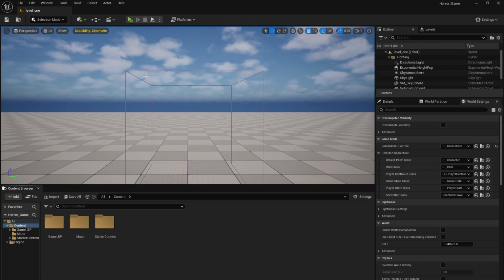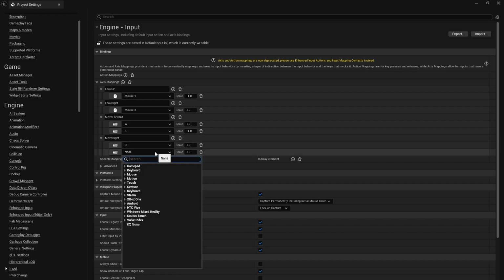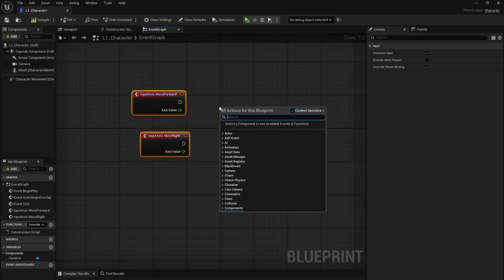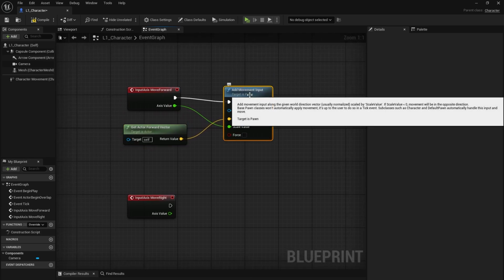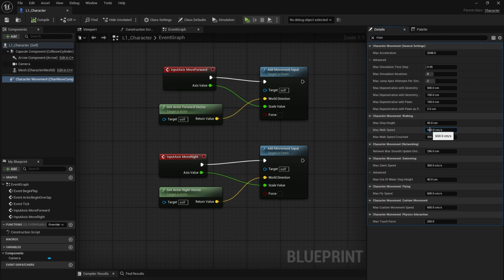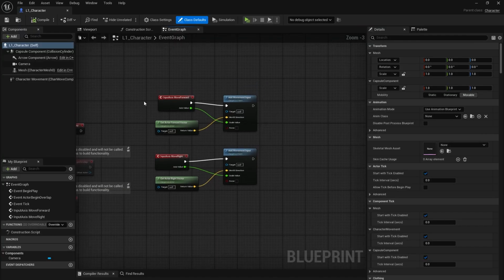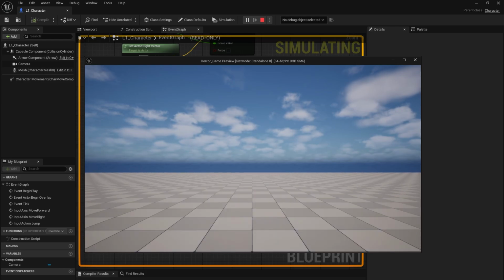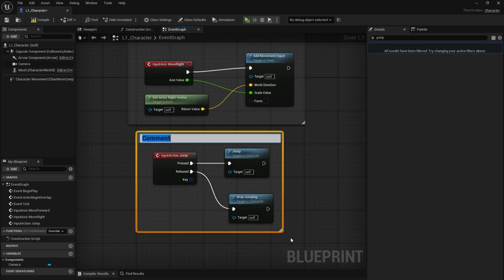How to Add WASD Controls and Jumping in Unreal Engine 5 Horror Game Tutorial #3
Welcome to Lesson 3 of our Unreal Engine 5 Horror Game Course! 👻
In this tutorial, we’ll bring your horror game to life by adding player movement (WASD controls) and jumping using Blueprints — perfect for beginners!

You’ll learn:
✅ How to set up input mappings for W, A, S, D, and Spacebar
✅ The difference between Axis Mappings and Action Mappings
✅ How to use Add Movement Input, Get Actor Forward/Right Vector, and Jump Nodes
✅ How to adjust Walk Speed and Jump Height for the perfect horror feel
✅ Step-by-step explanation of every node and logic in Unreal Engine 5

By the end of this video, your character will move, strafe, and jump smoothly — ready to explore your creepy world!

🎮 Whether you’re new to Unreal Engine or want to sharpen your Blueprint skills, this tutorial will help you build professional-level player controls from scratch.

Timestamps:
00:00 - Intro
00:15 - Adding WASD Movement
06:30 - Adjust Walk Speed
07:50 - Adding Jump
10:30 - Adjust Jump Height
13.13 - Outro